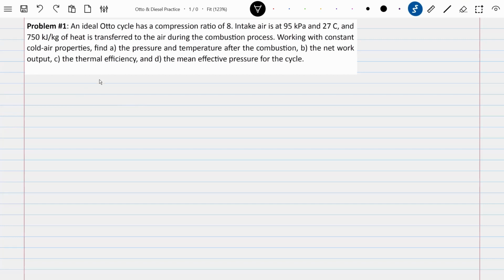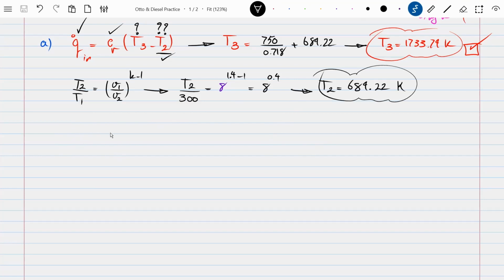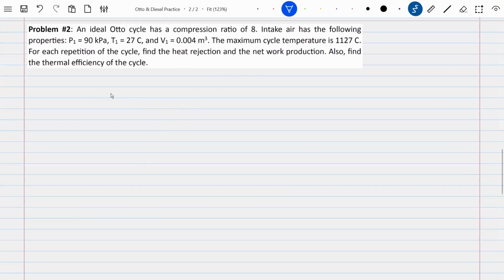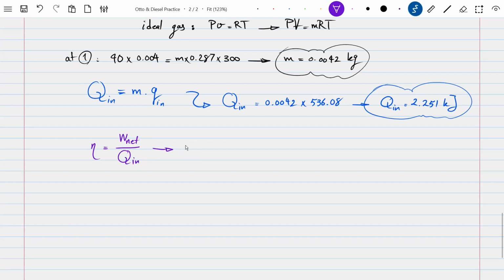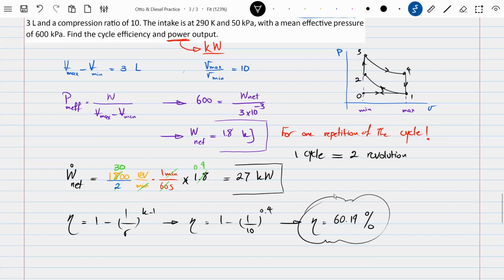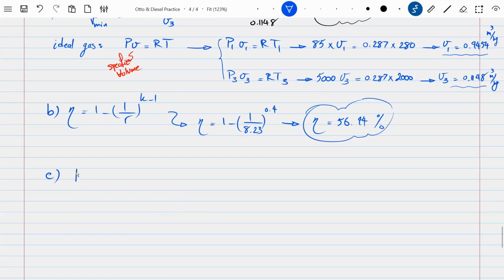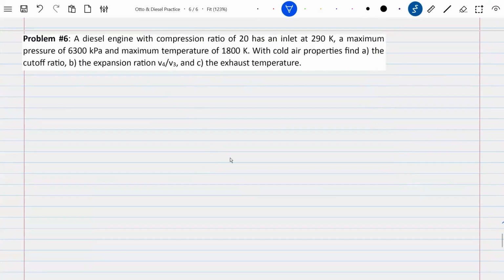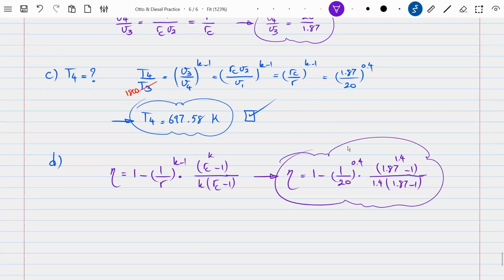Otto & Diesel Practice Problems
Hello Everyone!

I am solving 6 problems from the "Otto & Diesel Cycles" topic.

In this video, I will cover topics such as: Otto cycle, Diesel cycle, Efficiency, Isentropic processes and more!

0:00:00 Problem 1
0:19:21 Problem 2
0:30:55 Problem 3
0:40:19 Problem 4
0:51:00 Problem 5
0:59:04 Problem 6